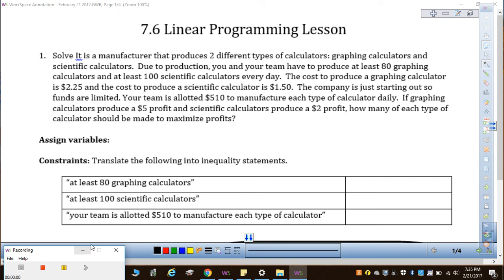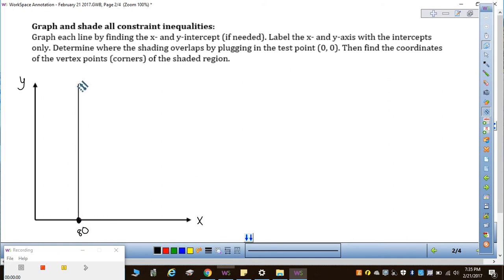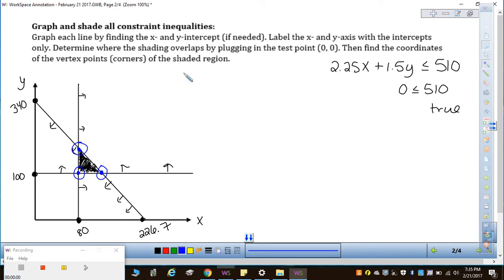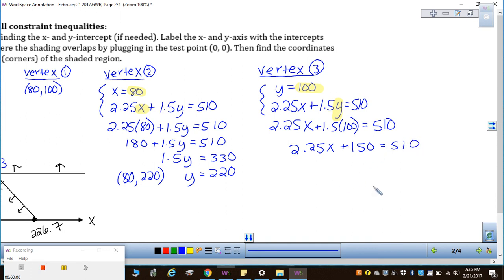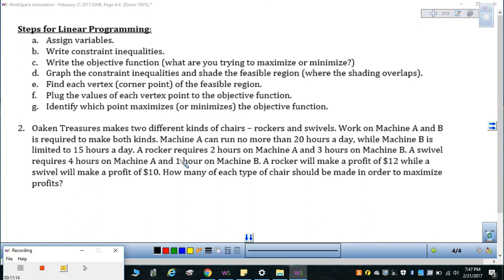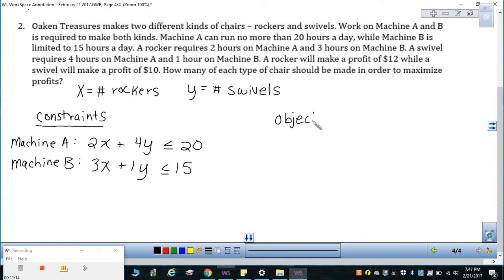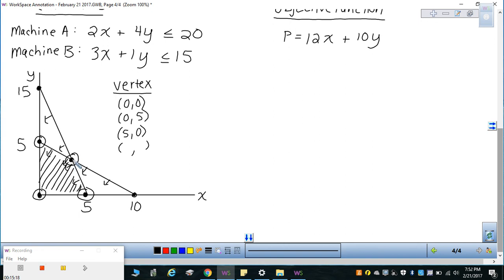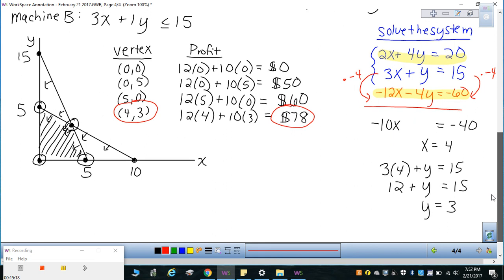7 6 Linear Programming Lesson